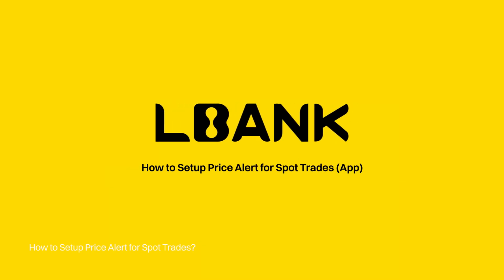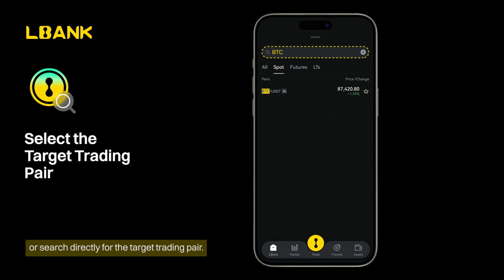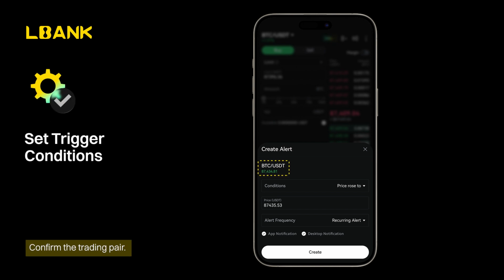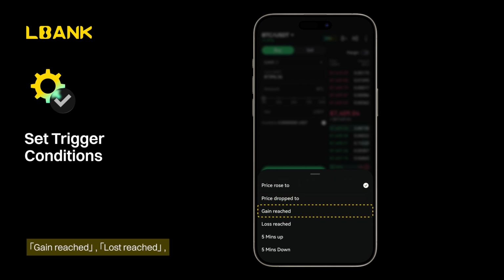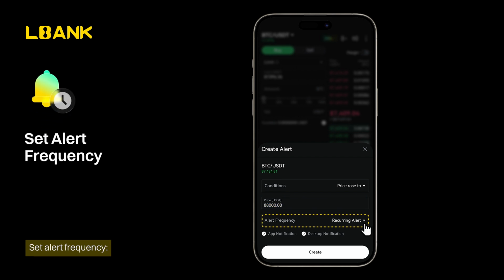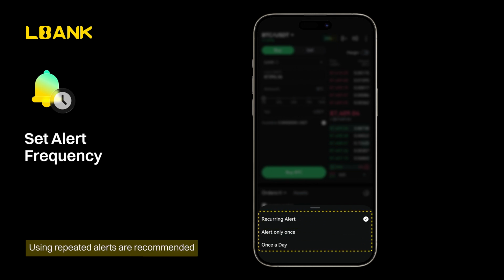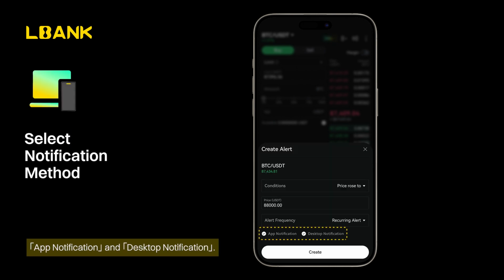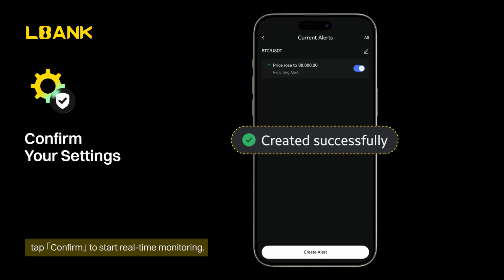How to Setup Price Alert for Spot Trades (App)？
Learn how to set up spot price alerts step by step on LBank so you can automatically track key levels for pairs like BTC/USDT and never miss a trading opportunity.

By customizing trigger conditions, alert frequency, and notification methods, you can fine-tune your entries and exits, boost swing-trading efficiency, and enhance your risk management.